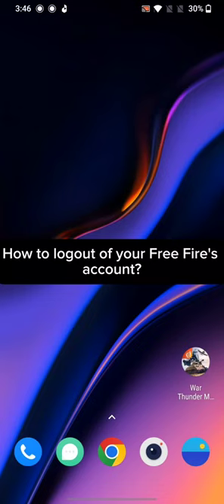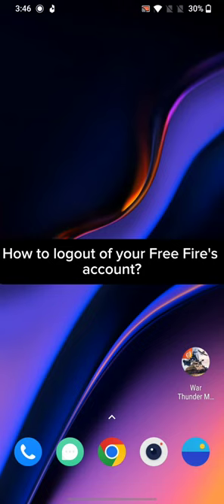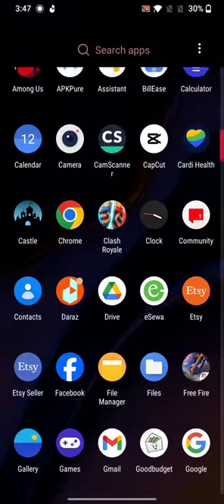How to Logout of Your Free Fire Account? Sign out of Your Free Fire Account on Android 2024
Are you struggling to figure out how to log out of your Free Fire account? Don't worry, we've got you covered! In this easy-to-follow tutorial, we'll walk you through the simple steps to log out of your Free Fire account on both mobile and PC.